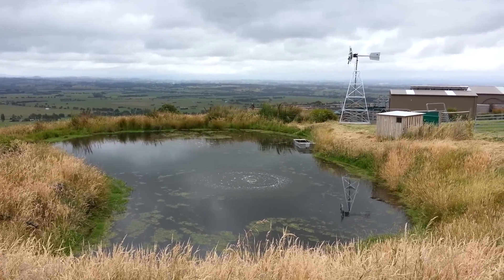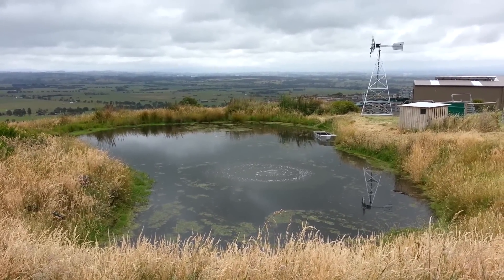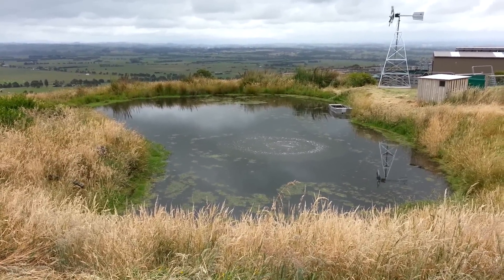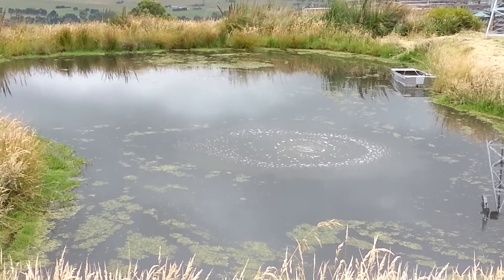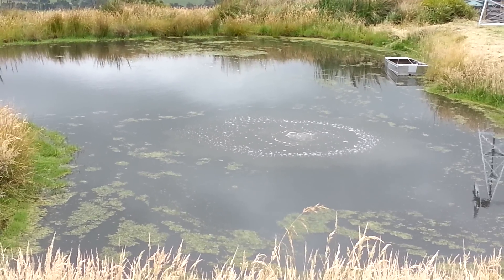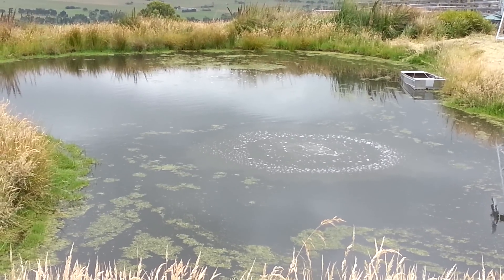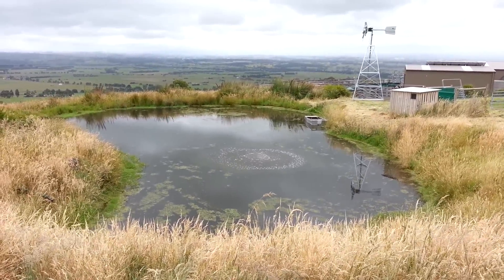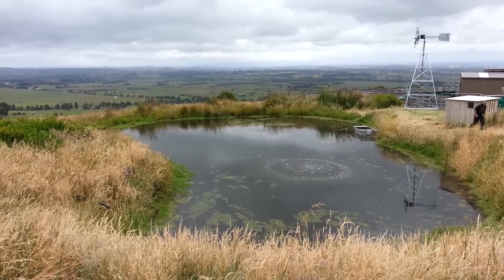Windmill aeration system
The benefits of aeration using a windmill aeration system from Clearwater Lakes and Ponds